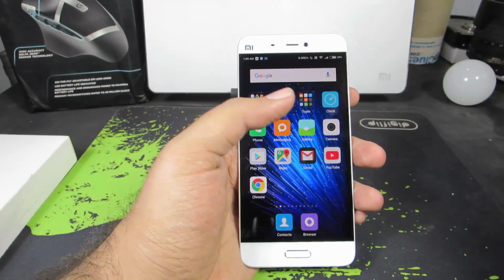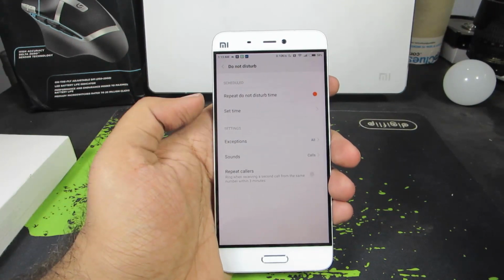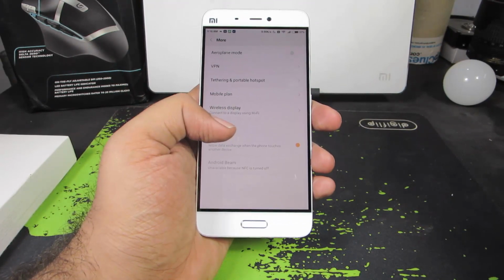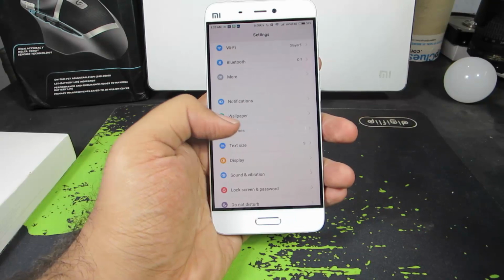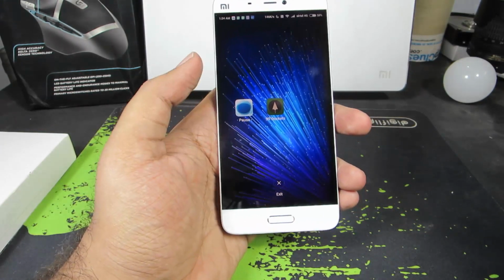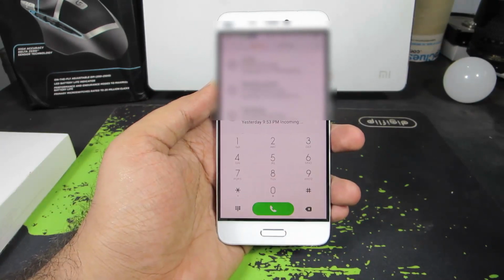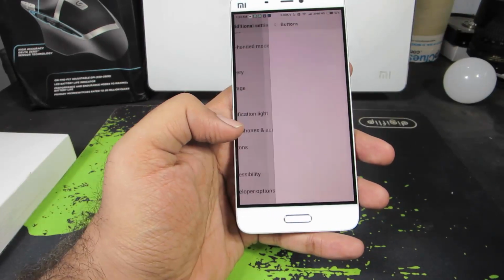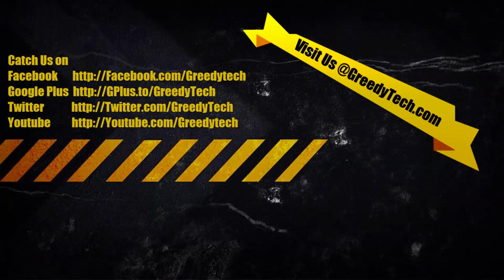80 Tips and Tricks and Hidden Features of Xiaomi Mi5 Part 2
80 Tips and Tricks and Hidden Features of Xiaomi Mi5 Part 2

Outro video made by officialmotions